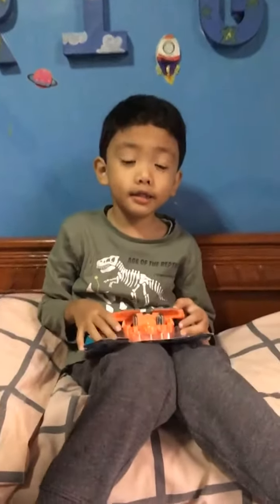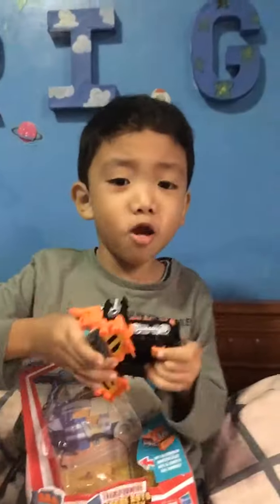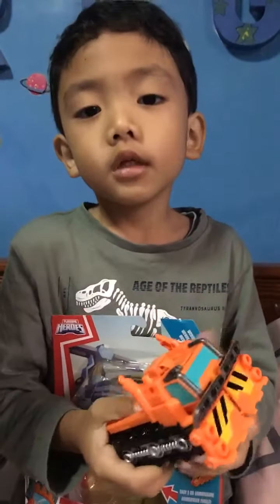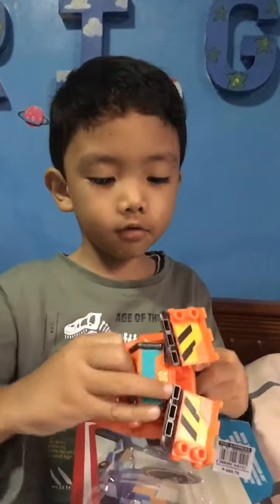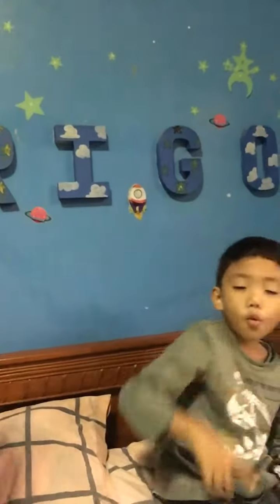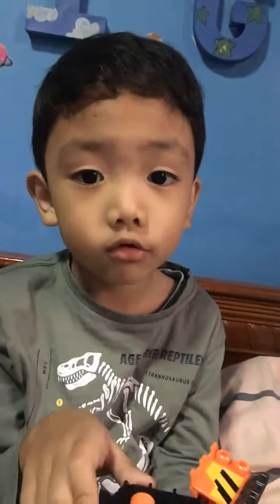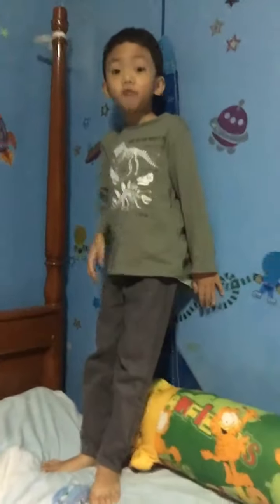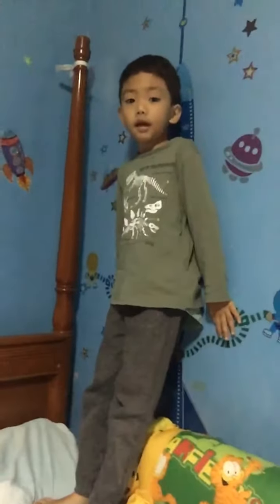PlaySkool Heroes review